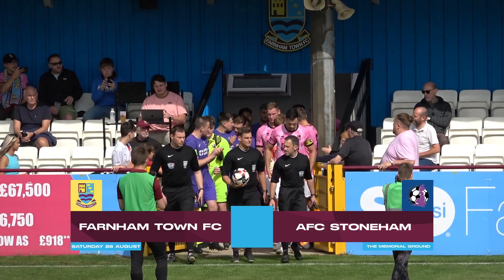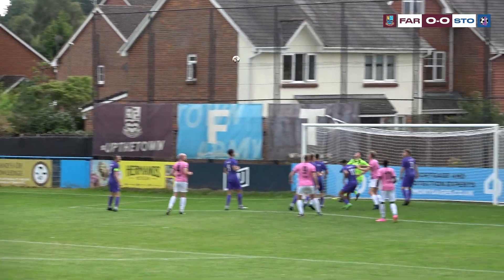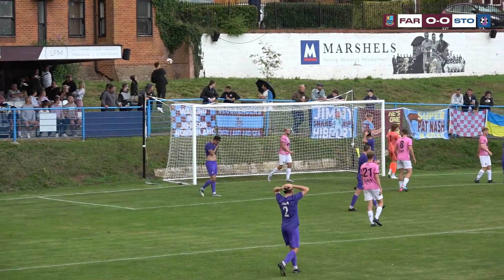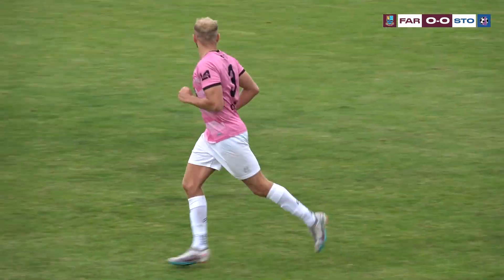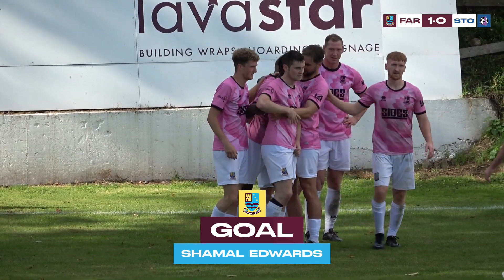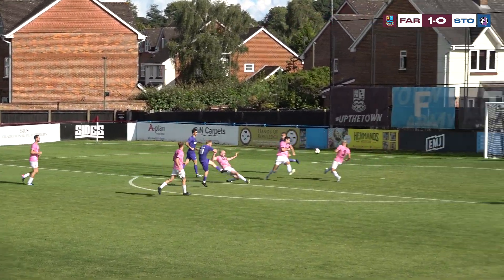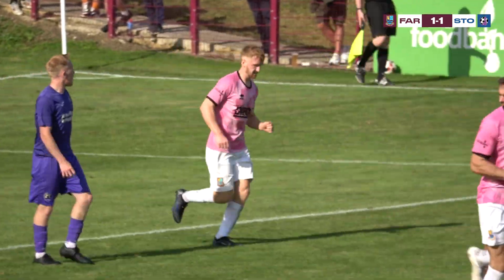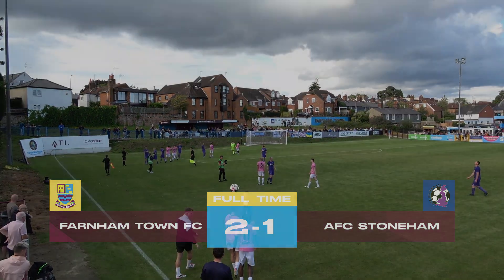Red Card Drama & a Last Gasp Winner! | Farnham Town vs AFC Stoneham | Full Match Highlights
This is Farnham Town's version of All or Nothing. A weekly behind-the-scenes look at running a non-league football club. Follow our journey through the season to see how we redevelop the ground, fight the fires of non-league football and ultimately try and win as many games as we can in pursuit of trophies and the league.

Farnham Town play in the Combined Counties Premier South Division in the South of England.